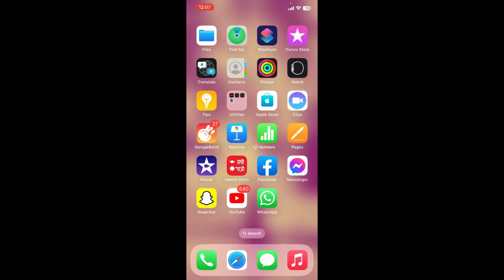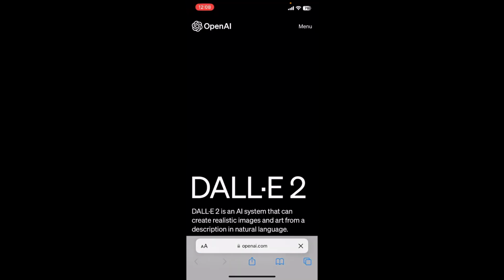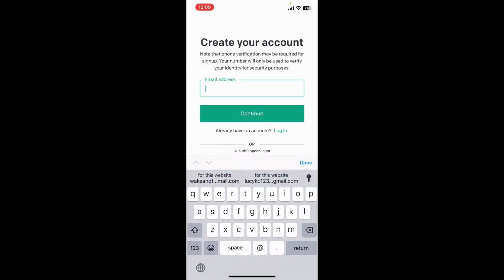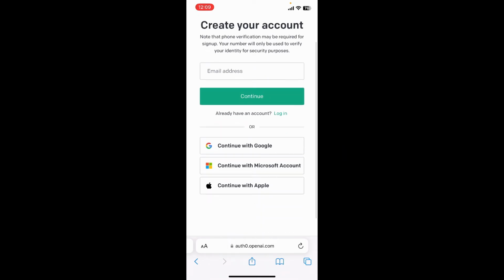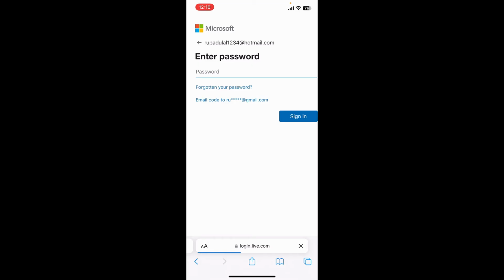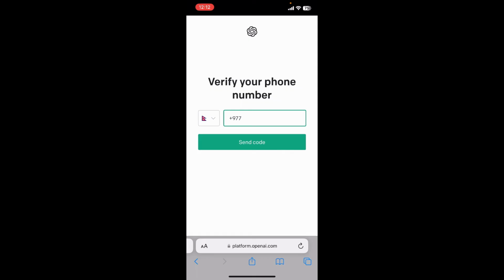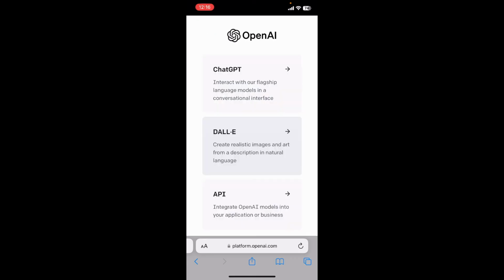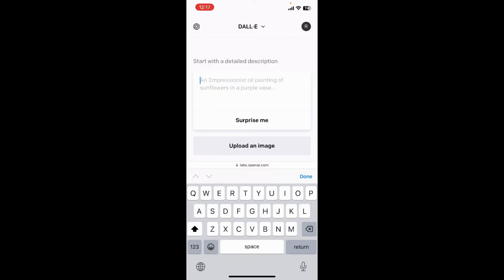DALLE 2 Sign Up: How to Open/Create DALLE.E 2 Account 2023?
In this tutorial, we'll guide you through the process of signing up for DALL·E 2, the incredible AI-powered image generation platform. DALL·E 2 allows you to create stunning, unique images using the power of deep learning. Whether you're an artist, designer, or simply curious about AI, this tutorial will show you how to create your DALL·E 2 account. We'll cover the registration process, account setup, and provide tips to make the most of this cutting-edge AI tool. Join us and start exploring the fascinating world of AI-generated images with DALL·E 2!